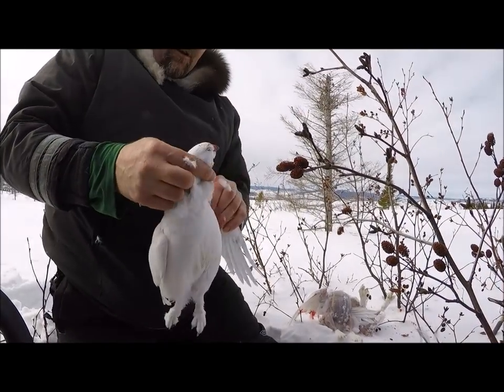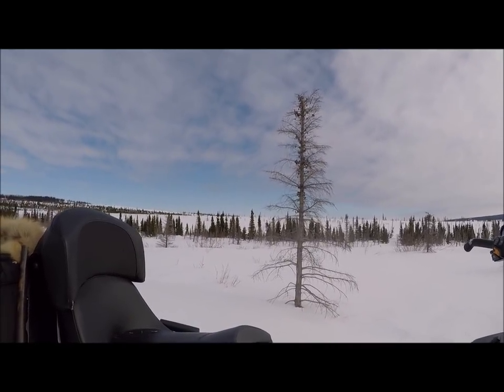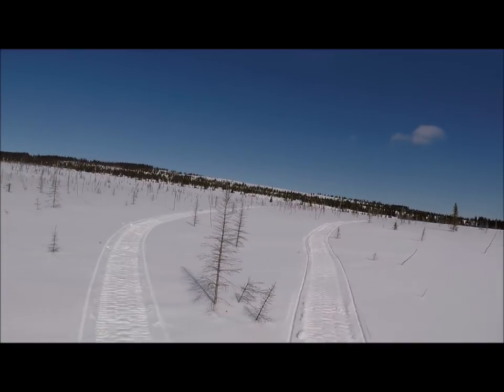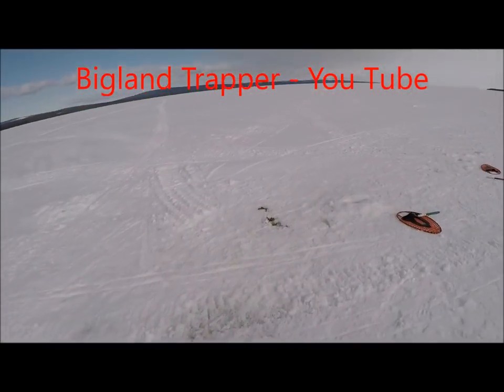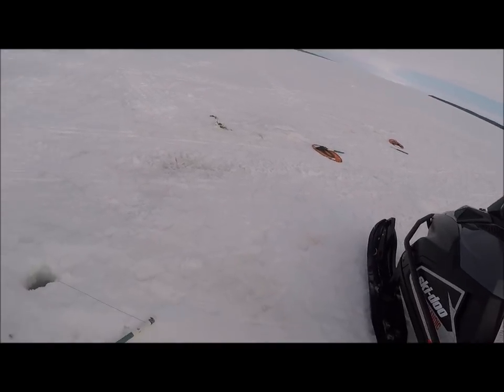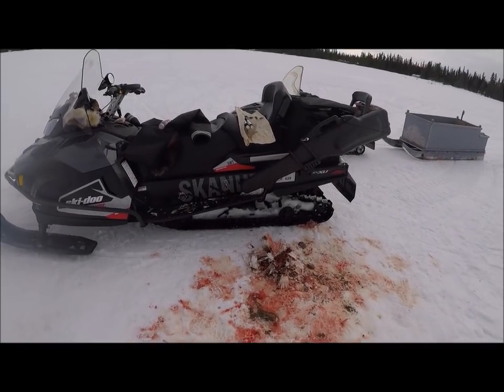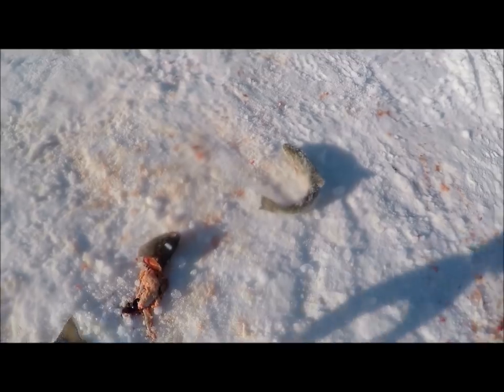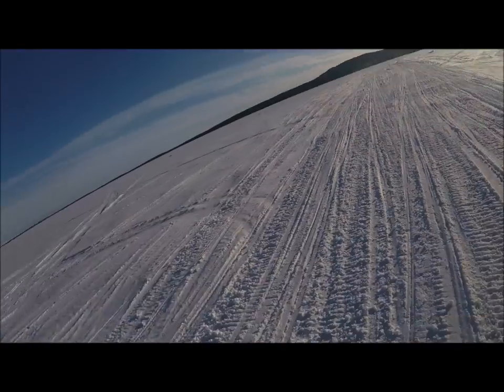Ptarmigan Hunting & Ice Fishing....Oh What A Day (Part 2)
Harvesting partridges for the summer & a couple meals of trout. Last ptarmigan hunt for the season & catching a few trout on the way back.